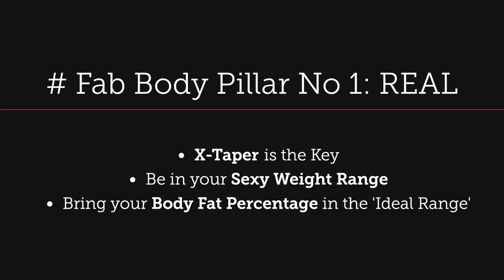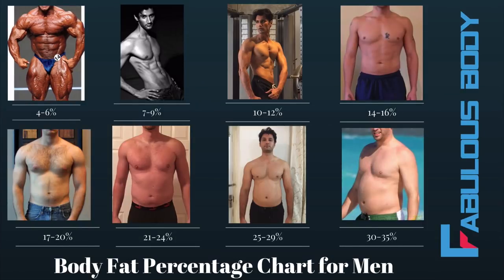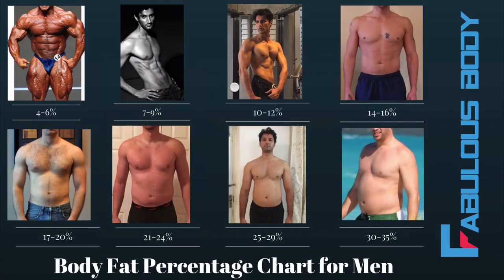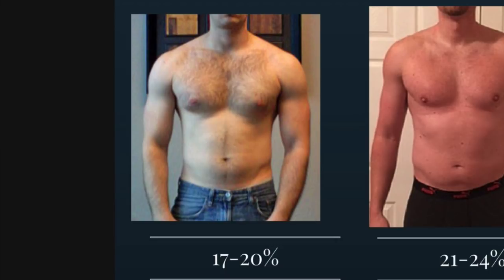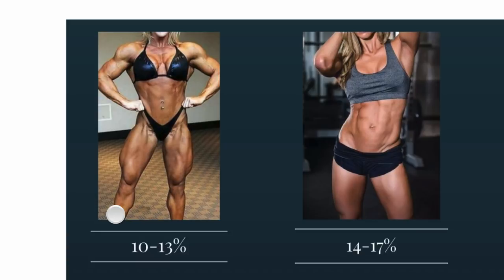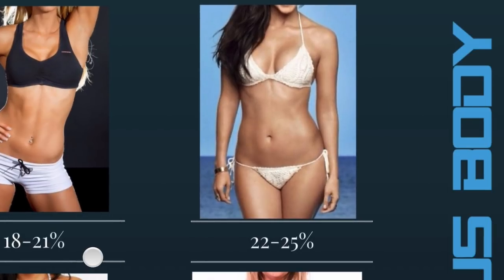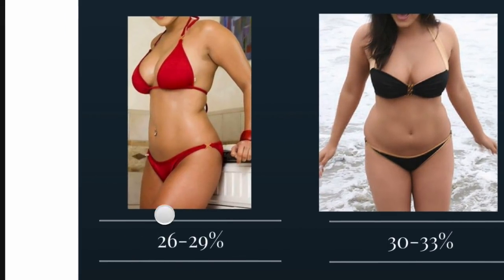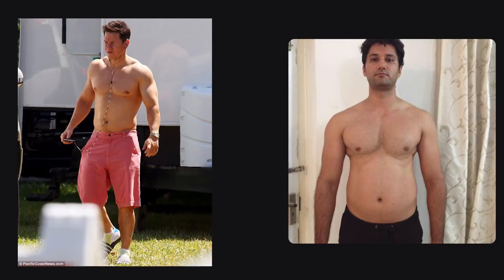Know Your Body Fat Percentage Without Any Use of Equipments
This video explains clearly using a chart for both men and women on how one can estimate their body fat percentage without any use of equipment.

For majority of you, your number one goal should be to reduce your body fat percentage.

You will not only look LEAN, TONED & SEXY but also feel great if your lower your body fat percentage to less than 15% ideally to 10-12% for men and less than 25% ideally to 222% if you are a female.

All the details are provided in the video and for more information and a lot more on how to look and feel your best consider enrolling in mu free course:

Akash